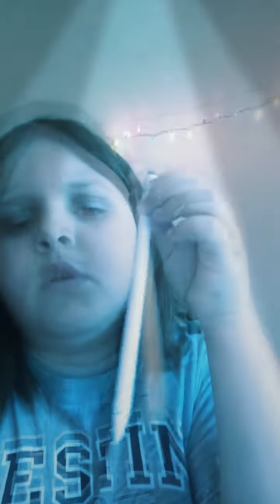New iPad review!😍☺️